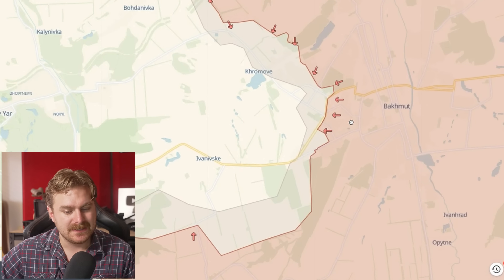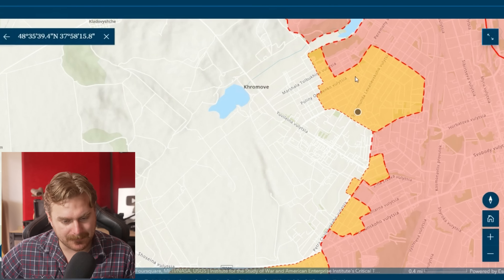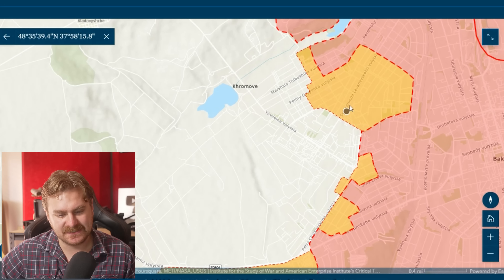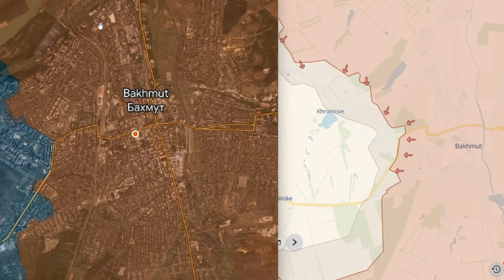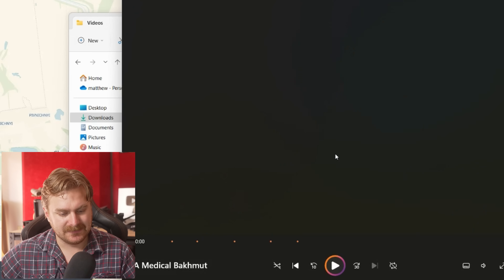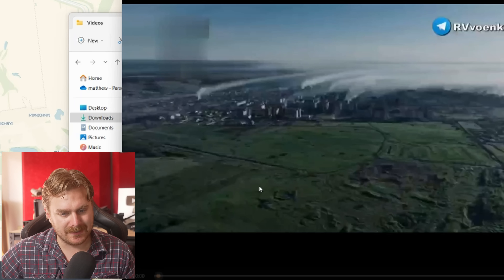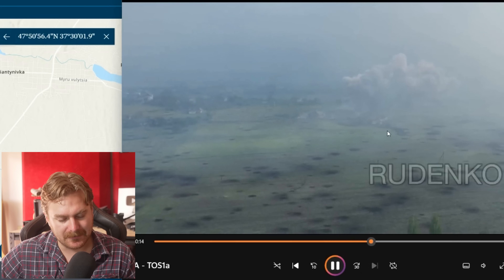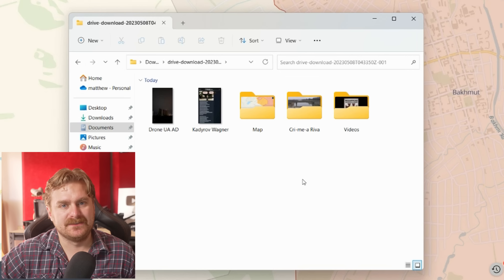Wagner & Russia Reconcile, Turkey Says No - Ukraine War Map Analysis / News Update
G'day Guys, Hope you're having a good day, today lets talk about Wagner group saying they will leave Bakhmut, and some other news and updates from Ukraine.

As many say Russia has started its offensive there are a few critical pieces that are under heavy fighting, Today we explore why this City in the Donetsk oblast could be critical to both Ukraine and Russia.

G'day Legends, If you're new here thanks for coming across, I served in the Australian Infantry from 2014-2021, With a tour to Afghanistan as a crew commander of a Armoured Mobility Vehicle.
Upon my Return I was unexpectedly diagnosed with a Incurable and Inoperable Brain tumour that is slowly killing me. I was also awarded the Queens Order of Australia Medal (OAM) hence the post nominals after my name. Then Being medically separated from the Army I flew to Ukraine in 2022 for 6.5months and now make content full time. I really appreciate you being here Thankyou